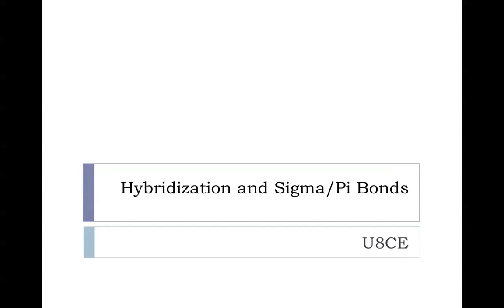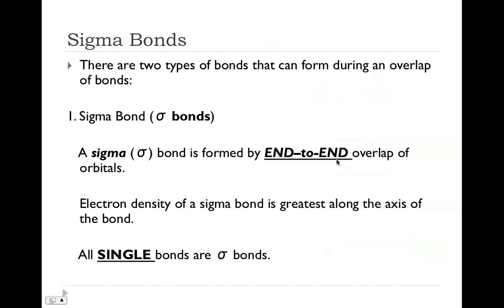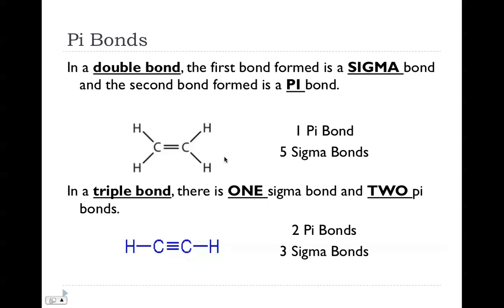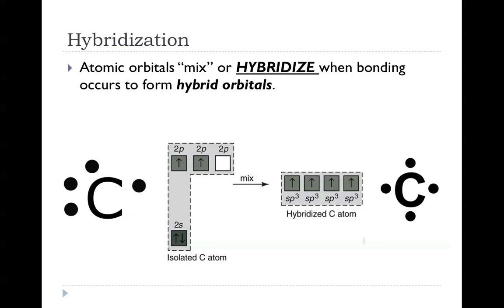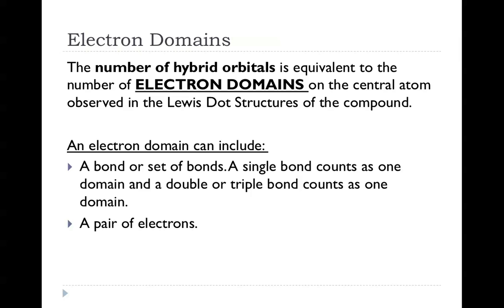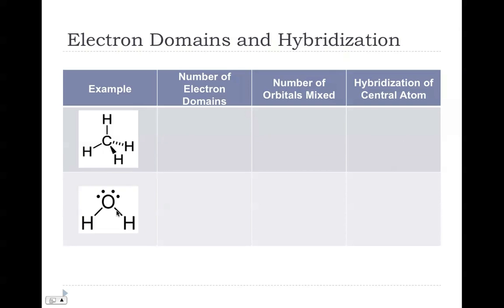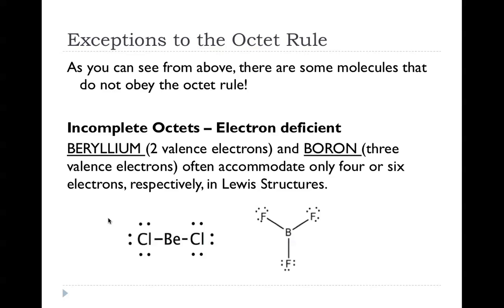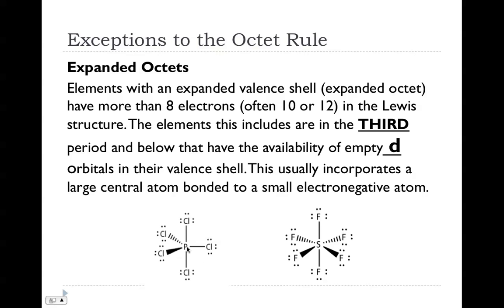U8CE Hybridzation and Sigma Pi Bonds